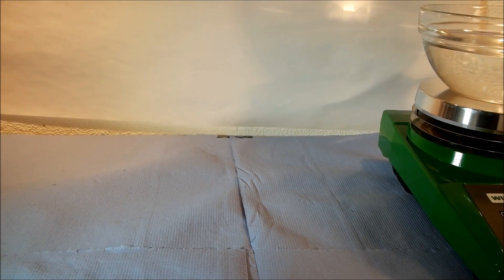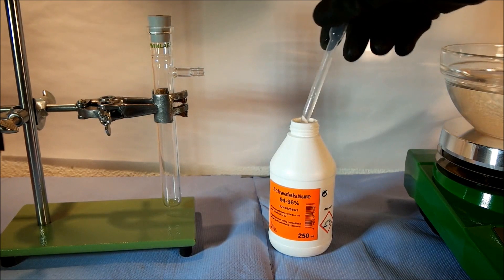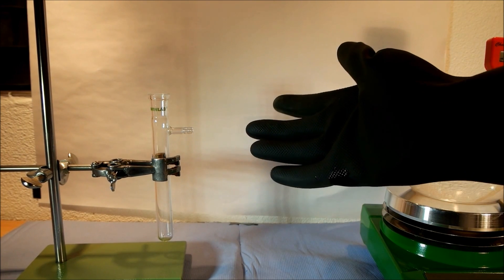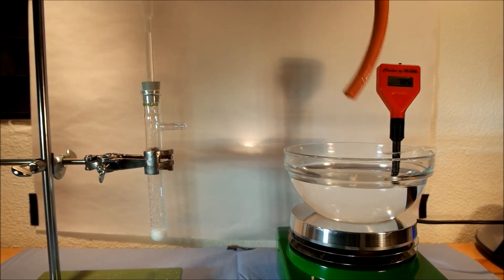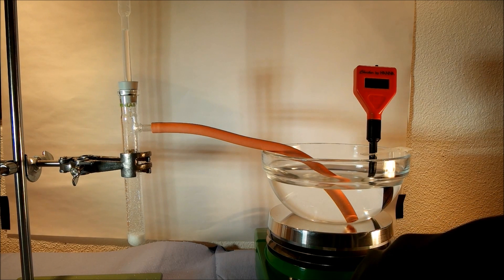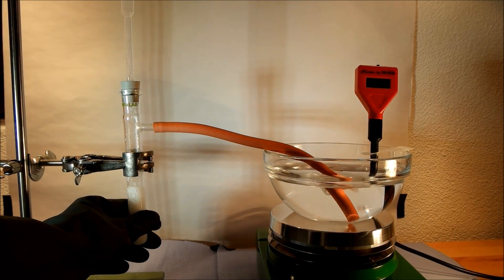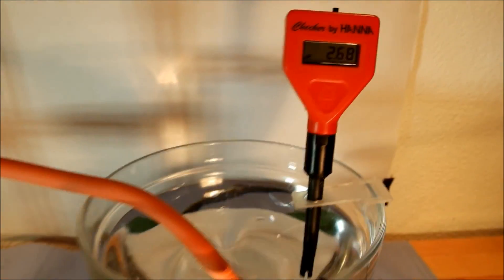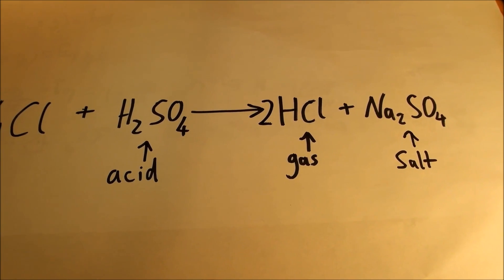Making HCl out of H2SO4 and NaCl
This is a inefficient lab method to produce hydrochlorid acid.
You need concentrated sulfuric acid and sodium chloride salt.
Furthermore, you´ll need a test tube with a pipette and a connection to a flexible tube which goes into a water-filled bowl.
I don´t recommend to try this at home! Wear protective gear!
Sorry for my bad english :D instagram: floka_98